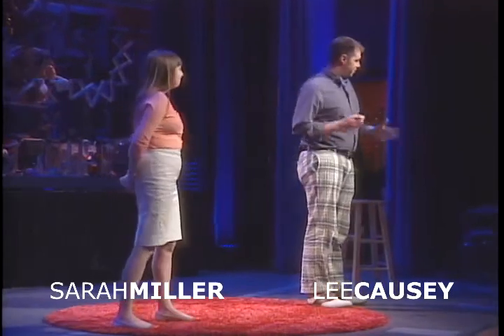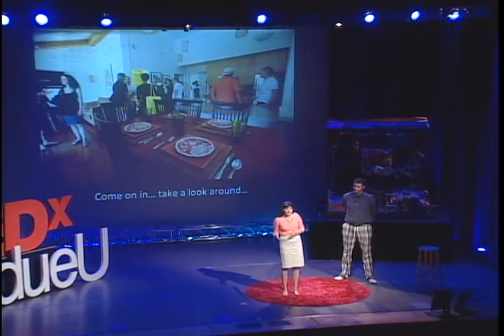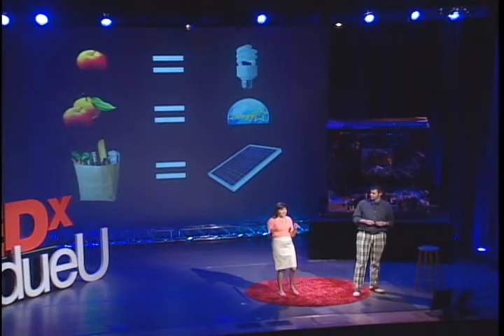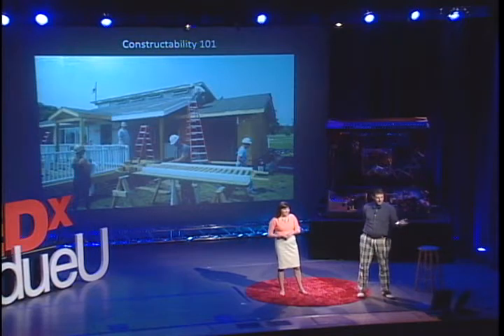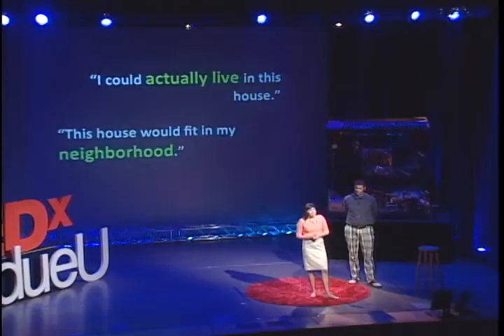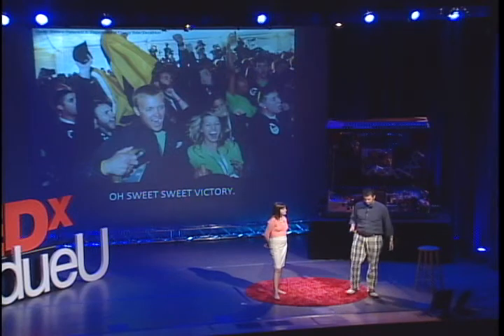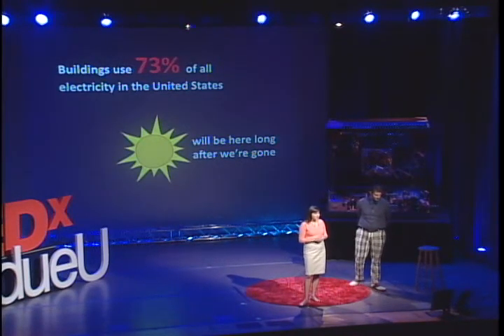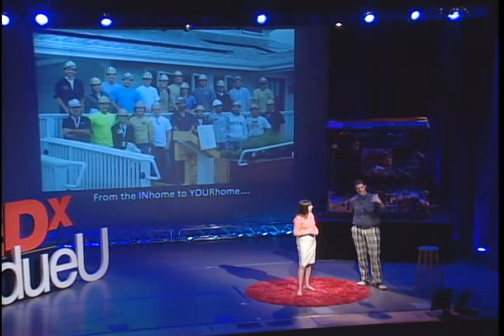Build Innovation: Sarah Miller & Lee Causey at TEDxPurdueU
The theme of TEDxPurdueU 2012 was "...innovation." The speakers selected were Purdue students, alumni, and faculty whose stories shed unique light on various aspects of the creative process from idea conception to reality.

While pursuing her bachelor's degree in Interior Design, Sarah Miller was instrumental in forming Purdue's Solar Decathlon team. As architecture and design manager, she followed her passion for sustainability into Purdue's Atlantis program and is currently working on her master's degree in Building Construction Management. Her thesis research involves analysing and projecting costs associated with residential solar electric systems.

After serving in the U.S. Air Force, Lee Causey began his educational career at the University of North Carolina at Charlotte.  While in Charlotte, he studied energy management and also designed and built an electric bicycle with regenerative braking.  After receiving his B.S. from UNCC, Lee came to Purdue to continue studying energy management and currently works intensely on the Solar Decathlon team.